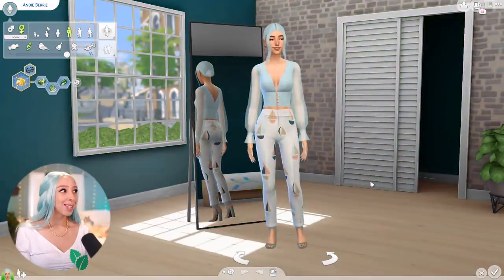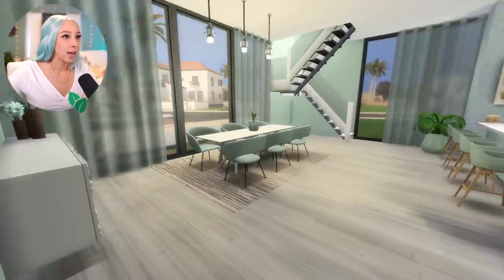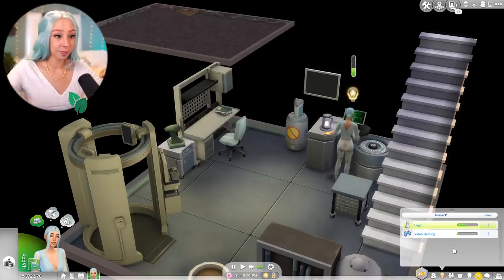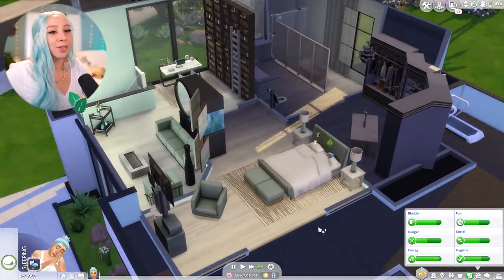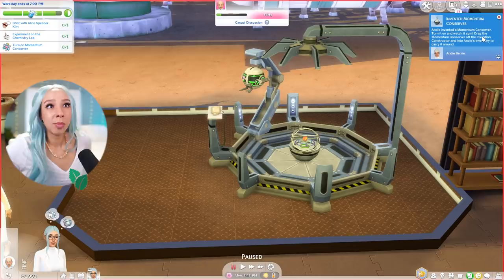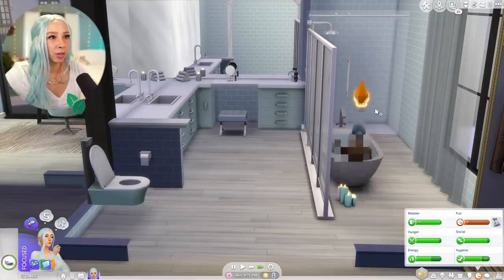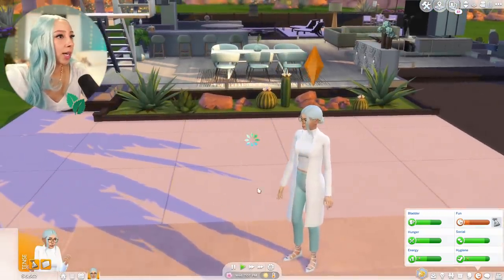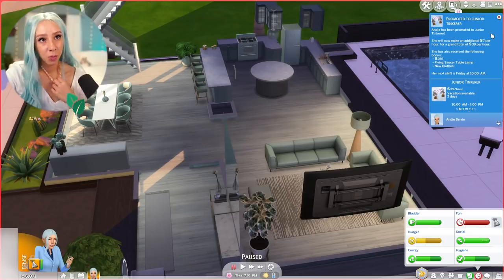SIMS 4 NOT SO BERRY CHALLENGE #1 🍃MINT GENERATION🍃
Hey y'all! I am beyond pumped to start this new series 🦠🧊

⊳ BACKGROUND LIGHTS
 ⊳ PC BUILD:
⊳ SCREEN RECORDER
⊳ EDITING SOFTWARE
 ⊳ WIGS: